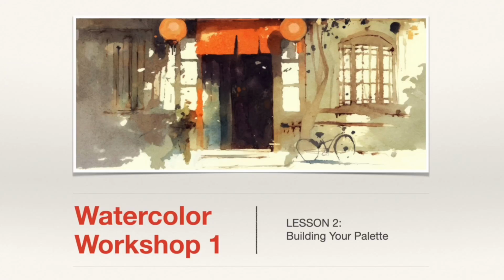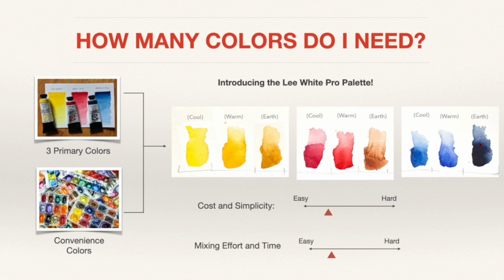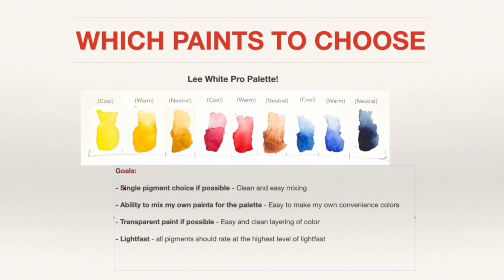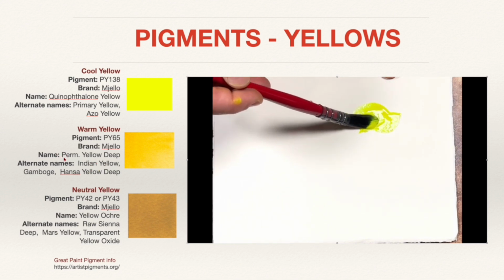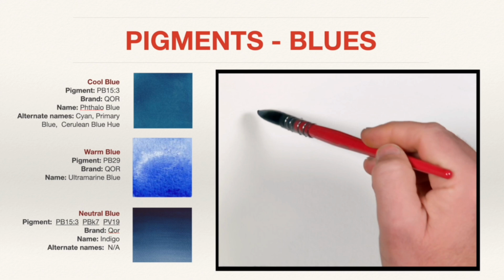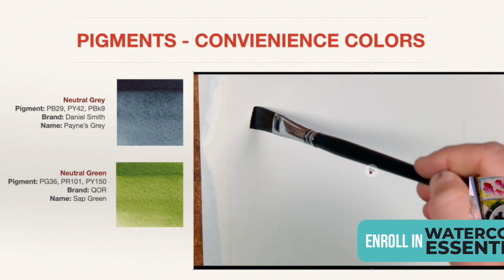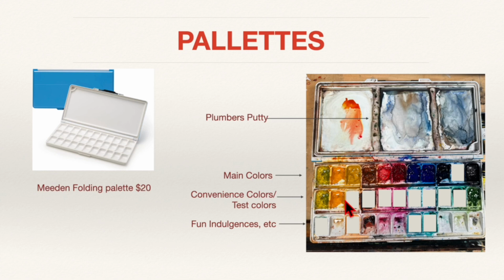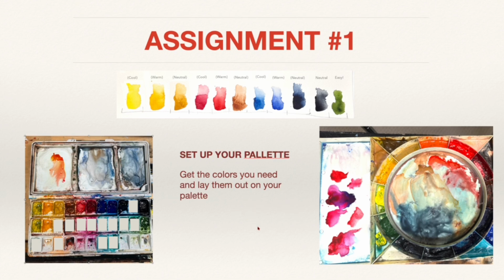How to Build Your Watercolor Palette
Building a great watercolor palette doesn’t have to be overwhelming! In this video, I’ll show you how to simplify your color choices and create a versatile, well-balanced palette that works for any painting. Whether you're just starting or looking to refine your setup, I’ll share tips on selecting essential colors and avoiding unnecessary extras.

Want to go deeper into watercolor techniques, materials, and color mixing? Join my online Watercolor Essentials Workshop starting April 5th where I break down everything you need to get started with confidence!